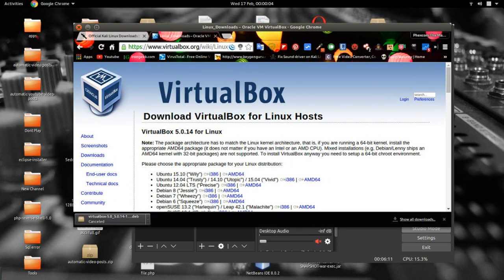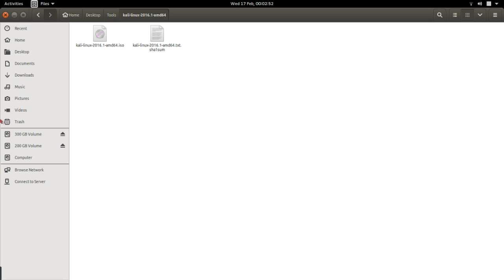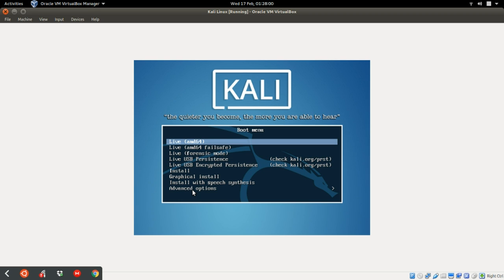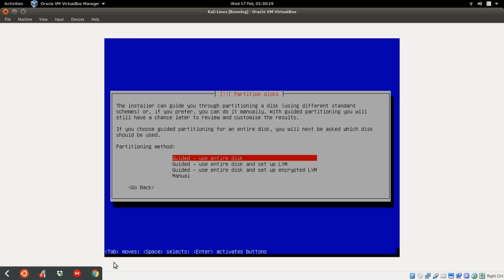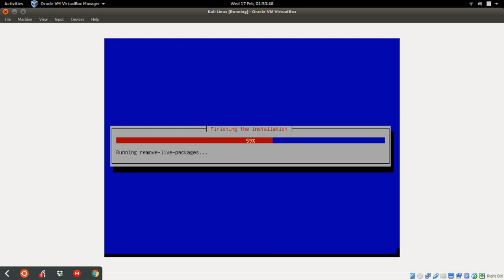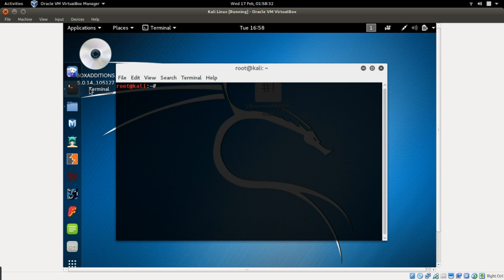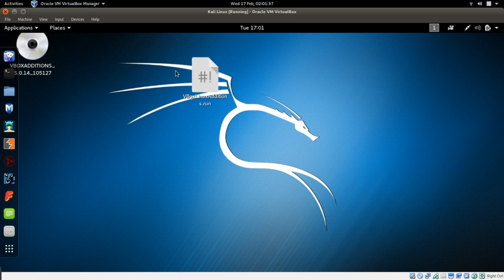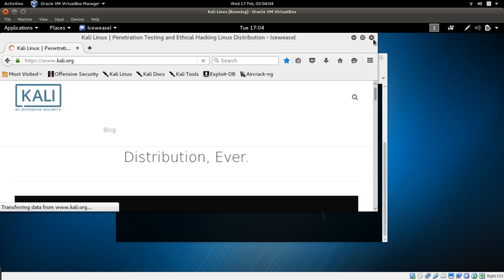How to Install Kali Linux on Oracle VirtualBox for Digital Forensics and Penetration Testing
In this Video I will be  teaching you how to install Kali Linux on an hypervisor.
 Kali Linux is a Debain derived Linux distribution designed for digital Penetration testing or you can Call it Hacking. First of all you have to download and hypervisor so you can run Kali Linux on any operating system. Like Windows, Mac, and any other distro of Linux OS. But in This tutorial. We are going to use an open source hypervisor, Which is Oracle virtual box. found at